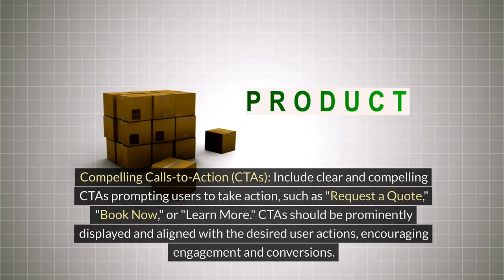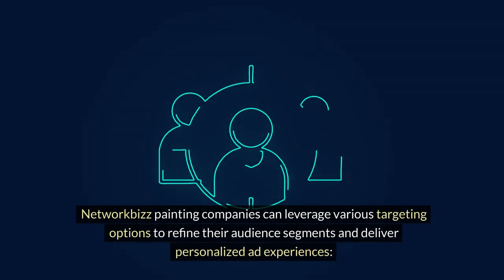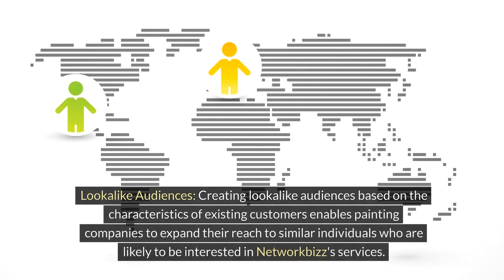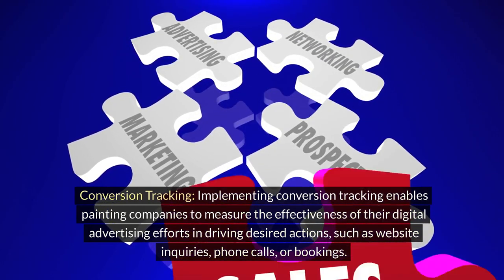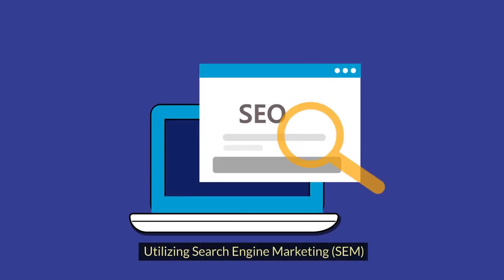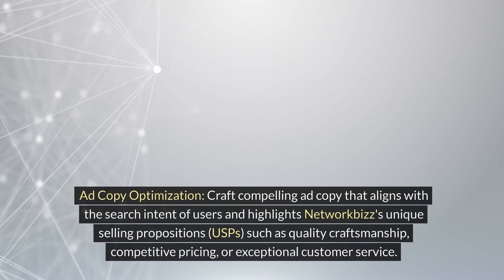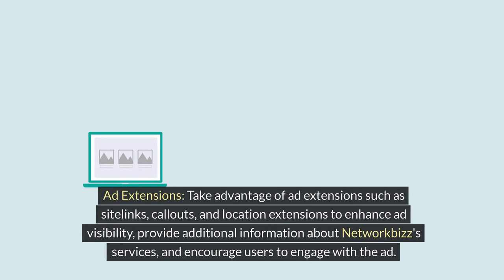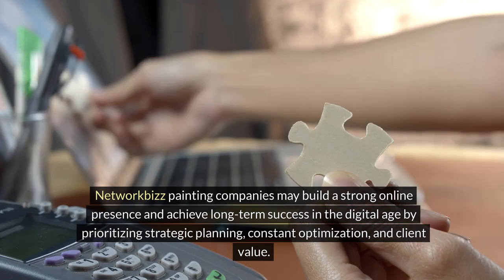Mastering The Art Of Digital Advertising For Painting Companies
Welcome to our latest video, where we delve into the intricacies of digital advertising tailored specifically for painting companies. In this comprehensive guide, we unlock the secrets to mastering the art of digital advertising, empowering painting businesses to thrive in the online landscape.

From optimizing ad campaigns to leveraging social media platforms effectively, we provide actionable strategies to enhance your online presence and drive tangible results for your painting company. Whether you're a seasoned pro or just starting out, this video is packed with valuable insights and tips to elevate your digital advertising game and stand out in a competitive market.